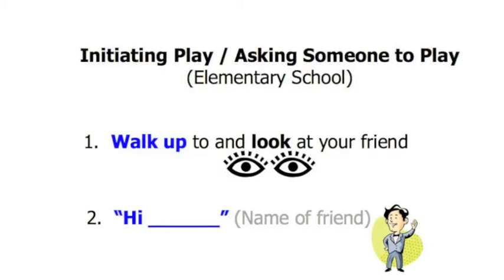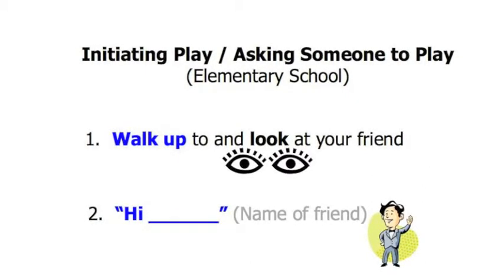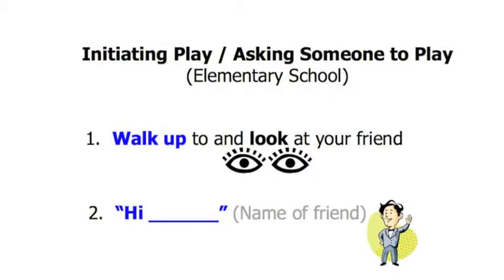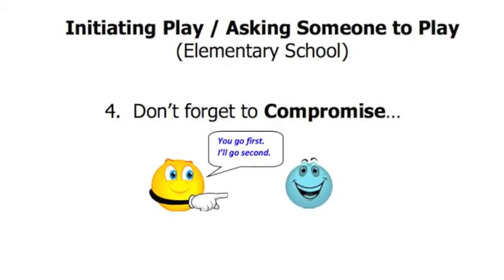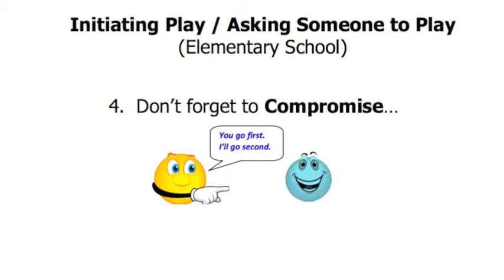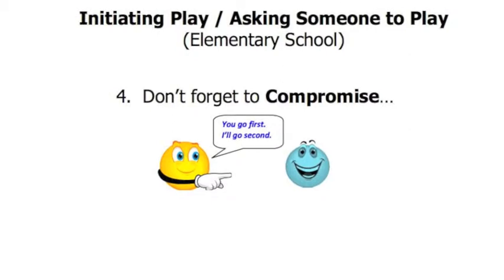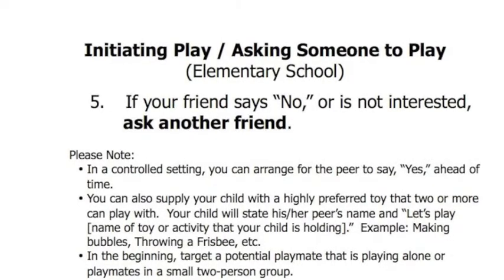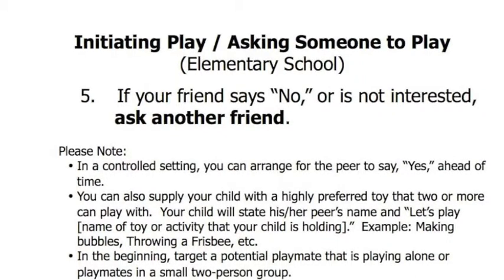Social Skills: Initiating Play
The Initiating Play Lesson goes into the basic steps on how someone can ask another to play a particular game.  The language that is used is aimed at first gaining the other child's attention, and then being little more assertive with the invitation.  A second lesson is attached that covers a child asking another to engage in Pretend Play.  The "pretend" aspect of play alters the lesson slightly to allow for more negotiating on how to set up a more abstract, play scenario.